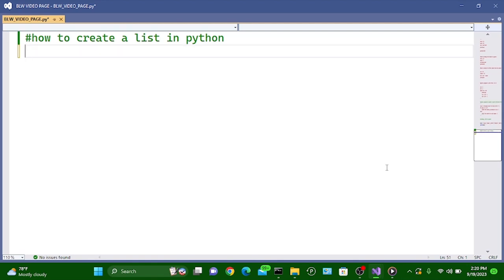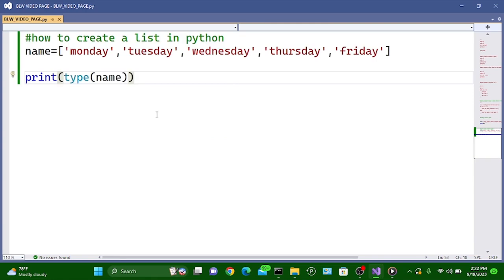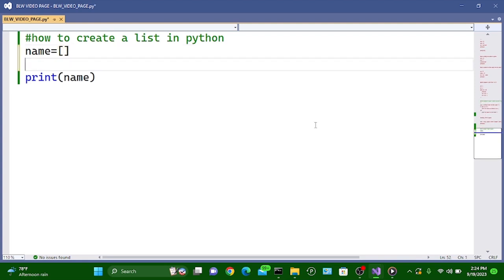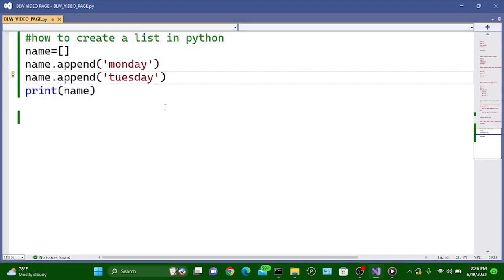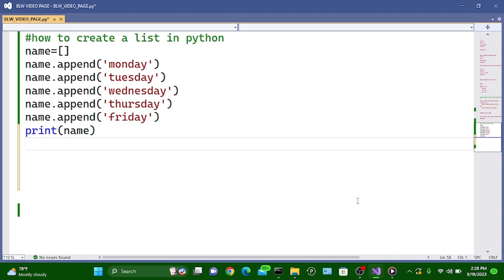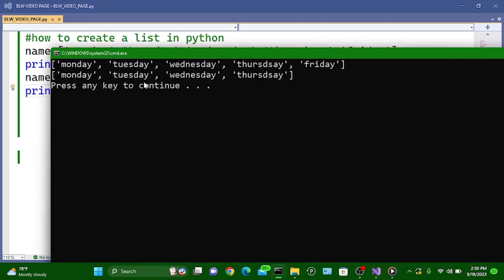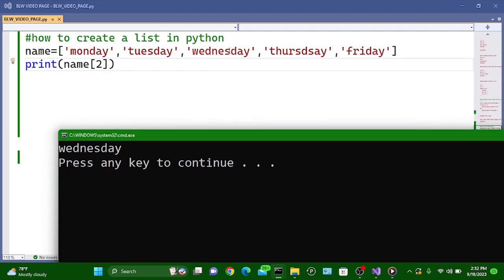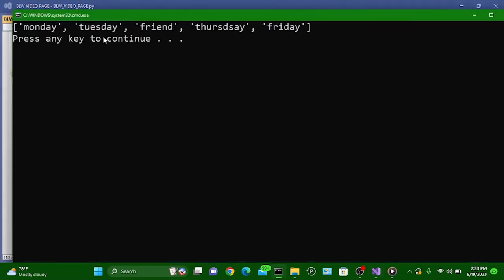HOW TO CREATE A LIST IN PYTHON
video of python list